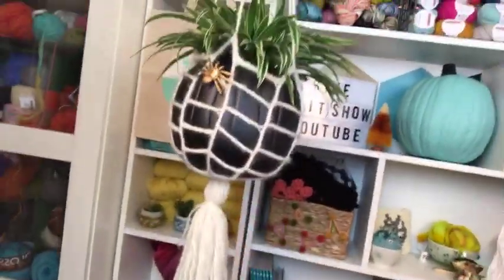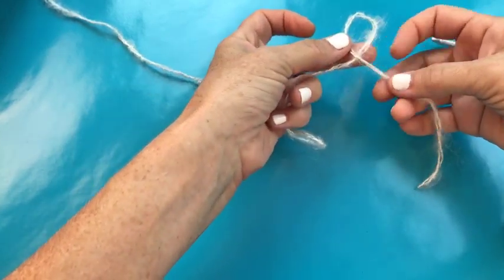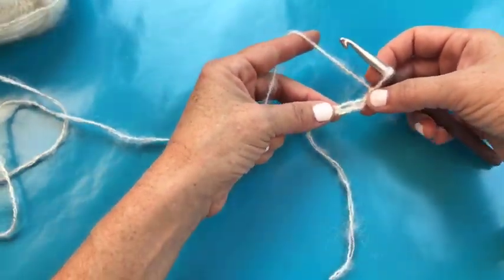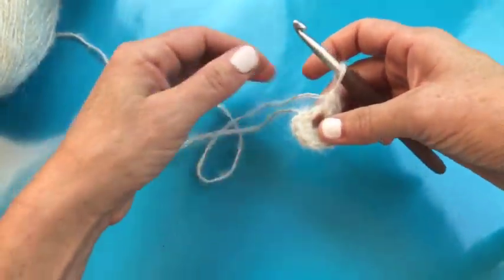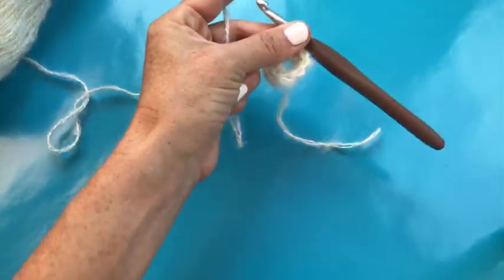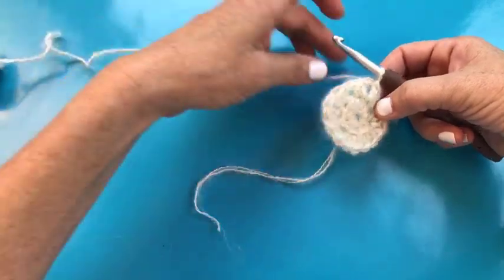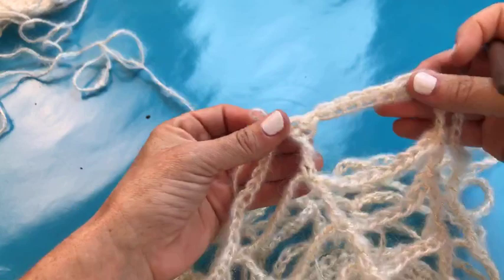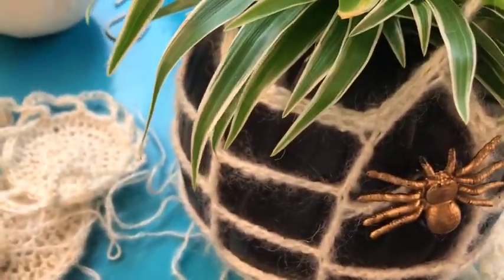How to Crochet a Webbed Pumpkin Planter: The Knit Show for JOANN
The Knit Show with Vickie Howell has teamed up with our partners at JOANN Fabrics and Craft Stores to bring you bi-monthly "bonus content" to inspire crafters to get creative using yarn. Originally airing as a LIVE broadcast on the JOANN Facebook page, viewers can interact directly with host, Vickie Howell who will answer questions and show how to make a quick, fun project.

On this episode, the project is for you Halloween and Fall craft fans: a Webbed Hanging Planter, crocheted over a Funkin (faux pumpkin). Watch the video tutorial, then get the written instructions here:

Follow @theknitshow and @vickiehowell on Facebook and Instagram